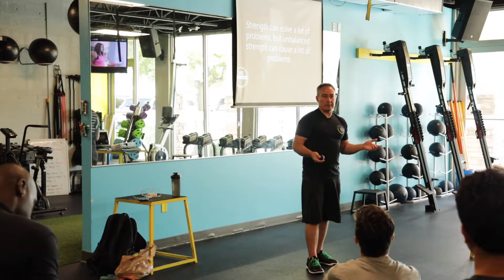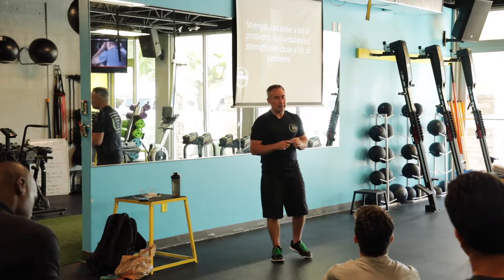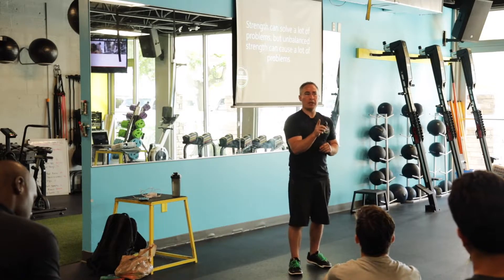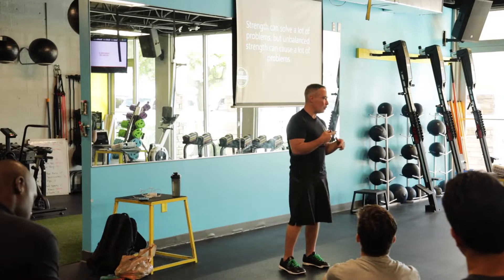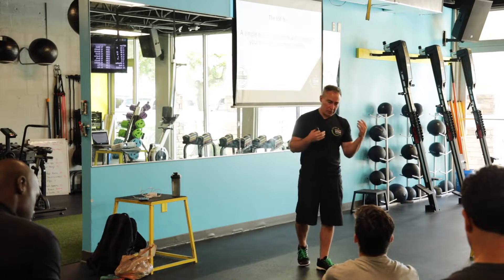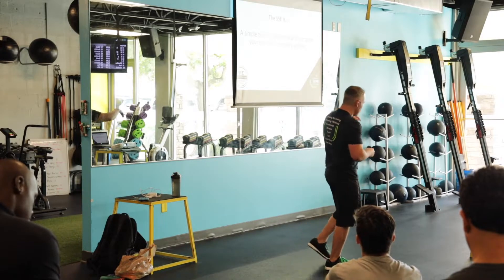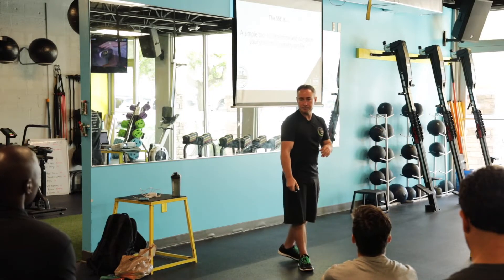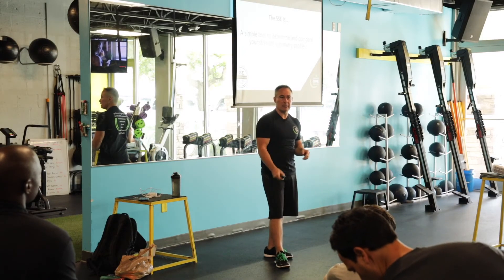Strength Imbalances: The Strength Symmetry Evaluation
This video is a short clip taken from my brand-new digital certification course, the Strength Symmetry Evaluation (SSE), which is the first evaluation that was created to identify and correct sub-optimal strength imbalances. Featuring 8 critical strength tests, the SSE is simple to perform, time efficient, and it blends right into a training session seamlessly.

This course includes:

• Over 10 hours of high-quality video
• Hundreds of slides from my live presentation featuring the latest science on asymmetries and strength imbalances
• My "best exercises" charts for better workout programming to fix strength imbalances in all 8 major areas
• Access to my exercise library with coaching cues for over 40 exercises featured in the "best exercises" lists
• 8 hours of continuing education credits from NASM and ACE upon completion of the course and passing the exam
• An official and downloadable Strength Symmetry Certificate of completion to display proudly